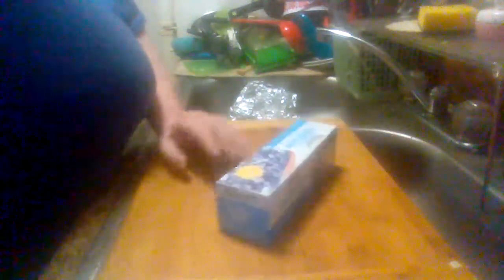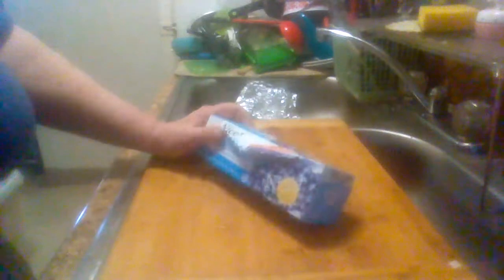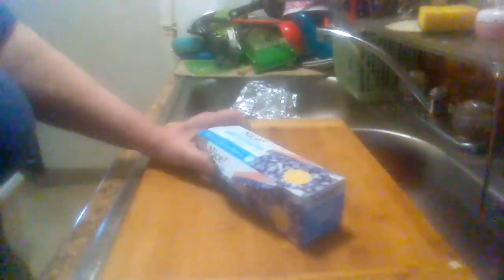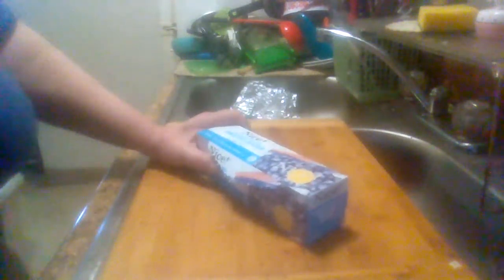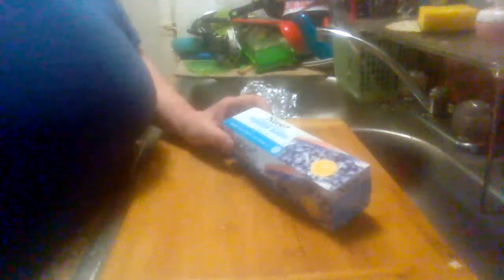Walgreen Nice Freezer bags review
A quick review on Walgreens Nice Freezer Bags,